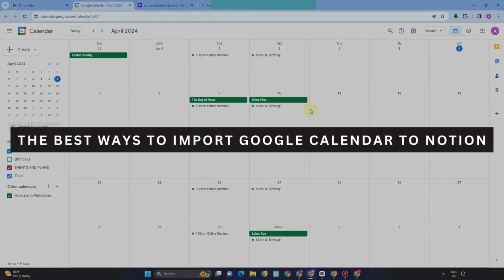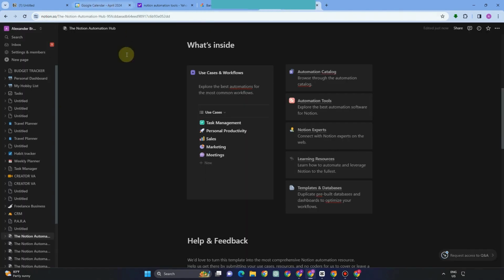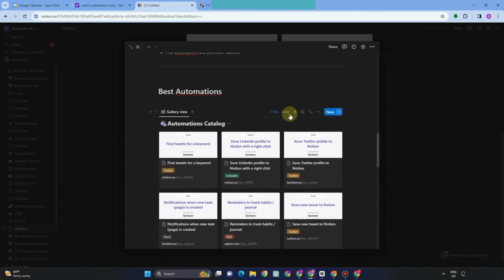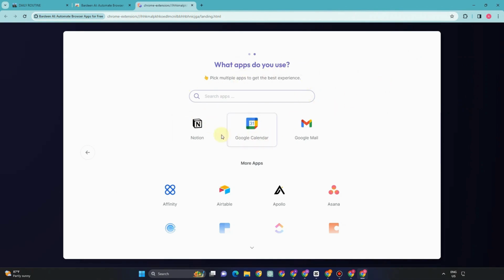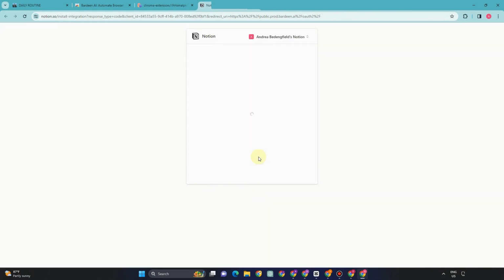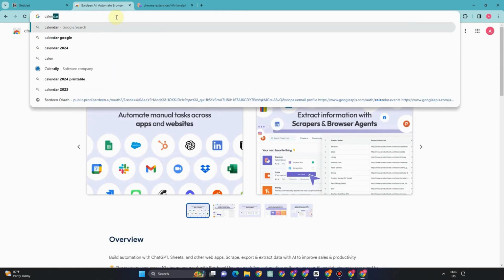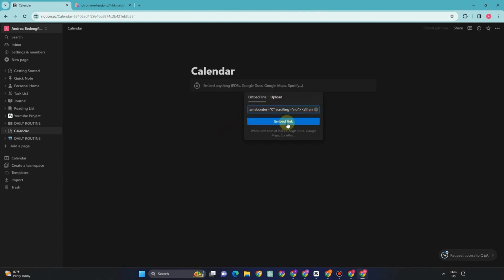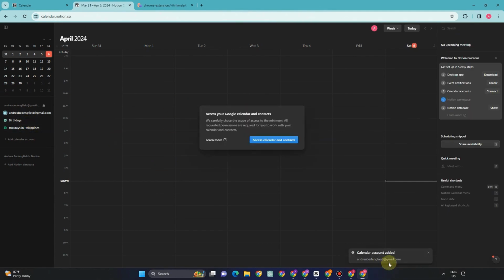The BEST Ways to Import a Google Calendar to Notion | Notion Tutorial (2025)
Integrating Google Calendar into Notion helps you streamline scheduling and task management by having all your events and deadlines in one place. Although Notion doesn’t offer native Google Calendar integration, there are effective ways to bring your calendar into your workspace. This tutorial will guide you through the best methods to import a Google Calendar to Notion.

In this tutorial, you’ll learn:
How to embed your Google Calendar into Notion for real-time updates.
Step-by-step instructions for syncing Google Calendar events with Notion using third-party tools.
Tips for customizing your calendar view in Notion to suit your productivity needs.

Simplify your scheduling—follow these steps to import a Google Calendar to Notion!